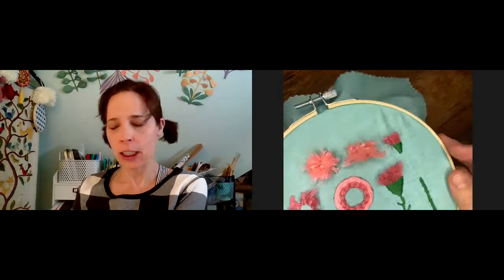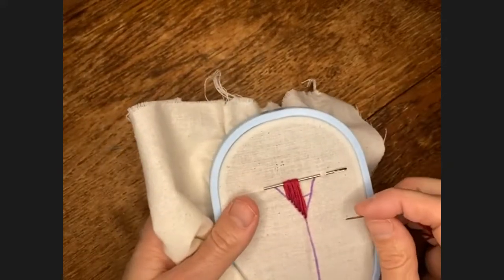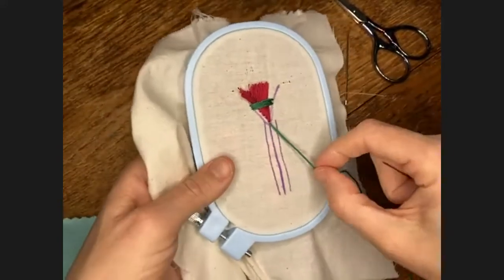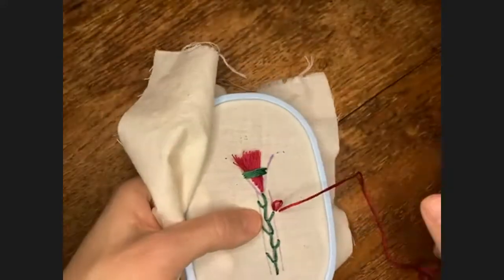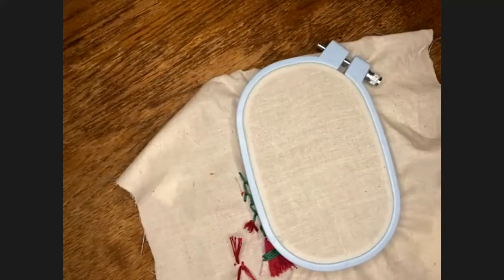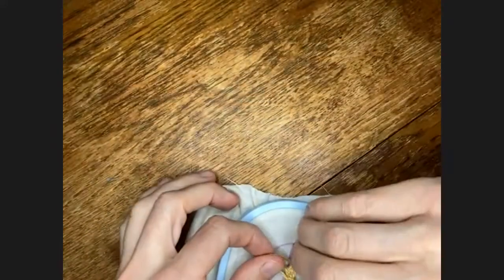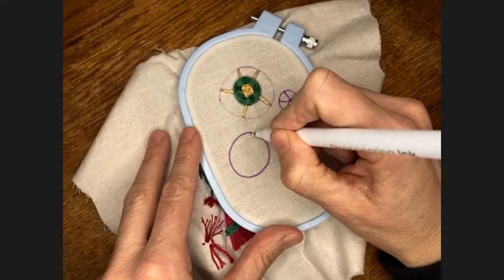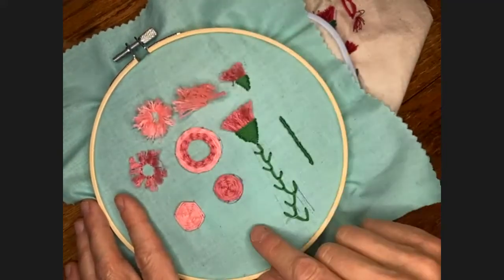WZES Class 5 Recap with BONUS STITCHES! (Floral Sampler Class 2)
In class on 1/26 we covered Turkey Work and the Feather Stitch.  This video covers those PLUS the Spider Web, Woven Wheel, and a new way to make stems using a tightly whipped Stem or Back Stitch.
Turkey Work (using straight pin and satin stitch) starts at the one minute mark,  Feather stitch at the 10 minute mark, Traditional Turkey Work that lays flush against the fabric is at 14 minutes, Turkey work that sticks up in the air is at 18:30, Set up for both the Woven Wheel and Spider Web is at 20:30, Spider Web is at 24, Woven Wheel is at 28, open circle Woven Wheel is at 31:20, and the new stem variation is at minute 33.